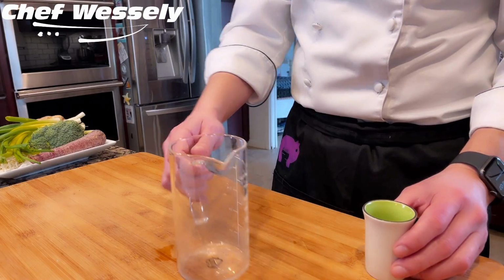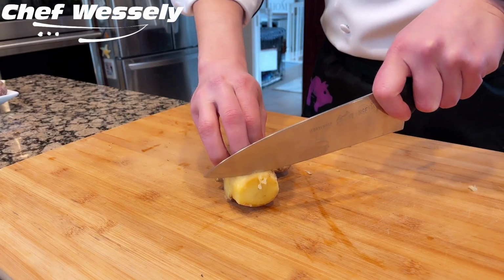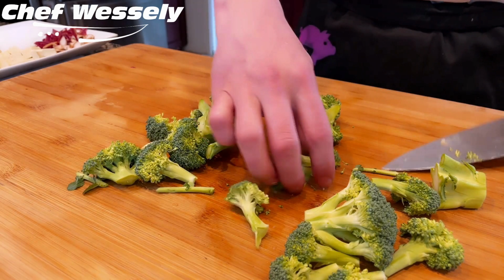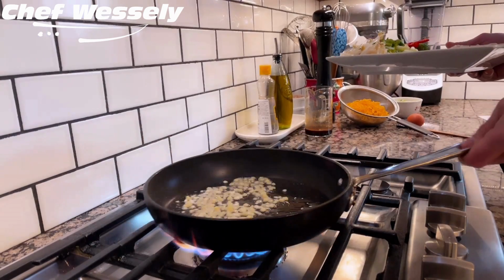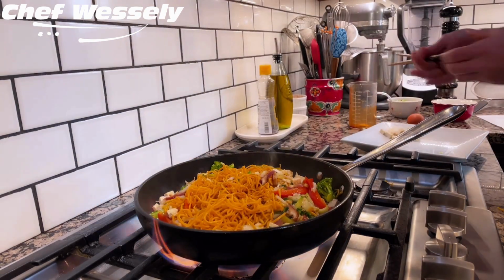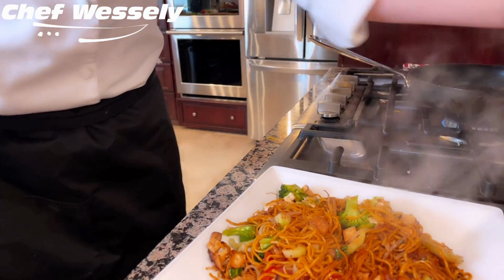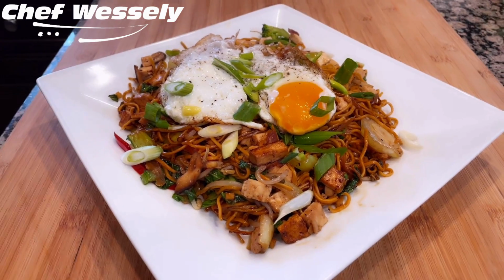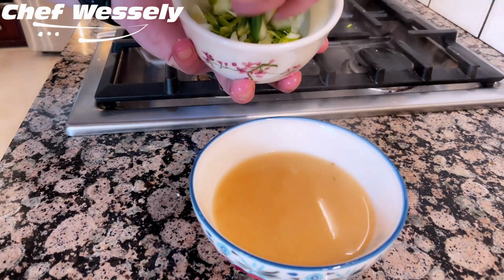Delicious Breakfast Noodles with Miso Soup Recipe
I'll show you how to make Chinese Breakfast Noodles with Japanese Miso Soup.  A fun and easy recipe that will spice up your morning eats!

Ingredients

Sauce
1-2 oz (30-60 ml) water
1.5 t (7,5ml) dark soy sauce
2 t (10 ml) oyster sauce
1/8 t (1/2 ml)  garlic powder
Pinch white pepper

Main
1 T butter or oil (veg or peanut)
1 t (5ml) ginger, fine diced (3 large shingles)
1 garlic clove
2 T (30 ml) cooked chicken or tofu (optional)
1 shitake mushroom, sliced
1/4 carrot, thin cut with potato peeler
1/2 cup (125 ml)  broccoli, cut into small florets
1/4 cup bean sprouts
1 baby bok choy, rough chopped
1/2 cup (125 ml)  bell pepper, julienne cut
3-4 oz fresh, Chinese-style egg noodles
1/2 t (2,5ml) toasted sesame oil
1 egg
2 T (30 ml) green onions, bias cut

Preparation
1.Boil noodles as directed on package, cooking to al dente.  Remove from heat, strain, and rinse with cold water.  Reserve for stir-frying.  (2 minutes approximately for fresh noodles or 5 minutes for dry)
2.Sauce:  combine all sauce ingredients and whisk/stir to combine.  Reserve.
3.Cut all main vegetable and reserve on one plate
4.If using a protein, cut and pre-season with sea salt & white pepper

Cooking
1.Heat wok or non-stick skillet over high heat
2.Add butter or oil, then protein (if applicable), garlic, and ginger.
3. stirring continuously, add the remaining main vegetables, lightly season with salt & pepper
4.Add cooked noodles then the sauce, stirring everything together until well incorporated
5.Turn off heat and stir in sesame oil and half of the cut green onions
6.Plate noodles
7.In the same skillet/wok, return to high heat with a bit more butter/oil.
8.Fry an egg and season with salt & pepper as desired
9.Plate egg over noodles, garnish with remaining green onions, and enjoy!

Quick & Simple Miso Soup Cup

Ingredients
1 cup (250 ml) water
1 T (15 ml) miso paste
1 t (5 ml) Dried wakame seaweed
2 T (30 ml) silken/soft tofu, small diced
1 T (15 ml) green onions, bias cut

Preparation:
1.Boil water in a kettle
2.In a soup bowl or cup, whisk together miso paste and boiling water
3.Add tofu, wakame, and green onions
4.Wait 2 minutes then Enjoy!